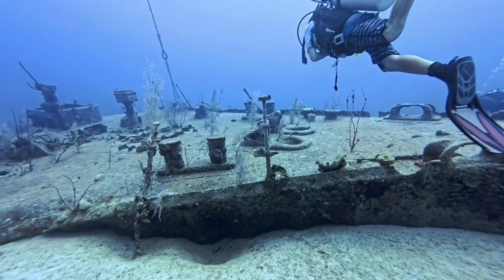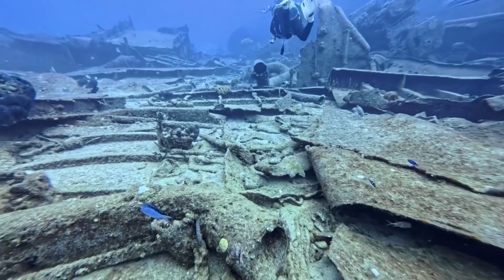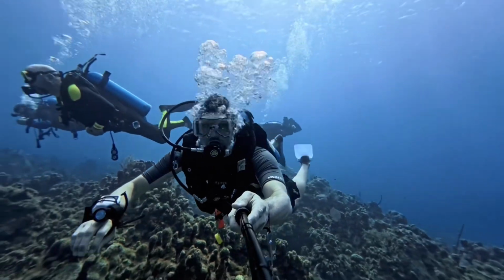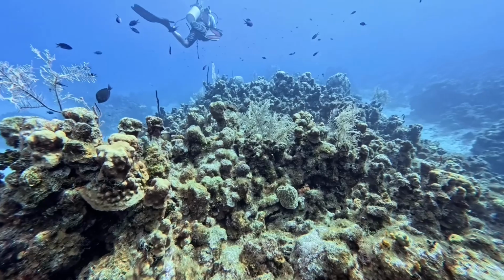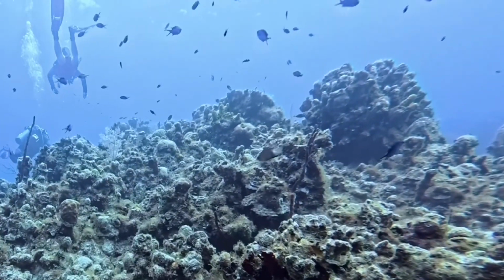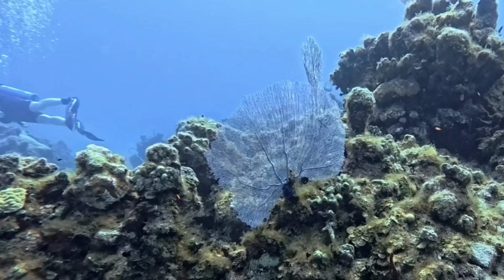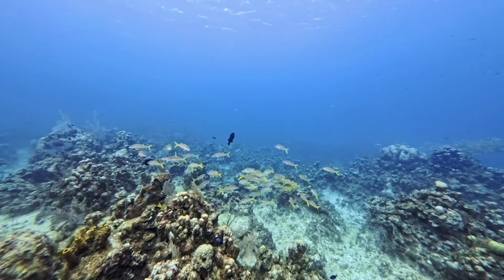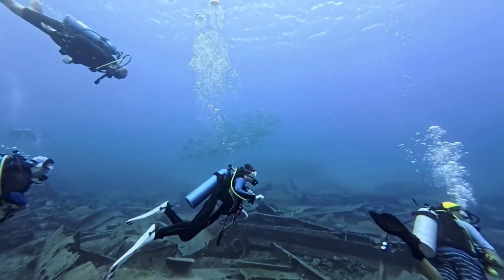Summerside Diver visits the Oro Verde wreck and Paradise Reef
What did I discover on my first ever Caribbean dive? Please stick around and find out.